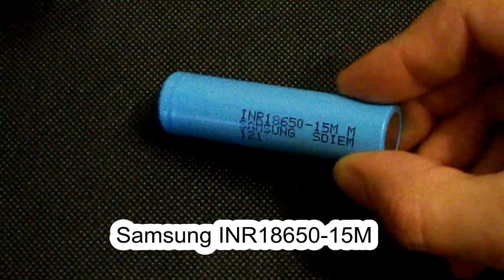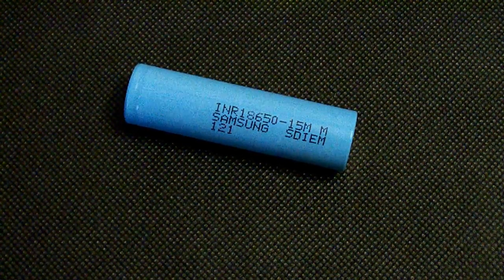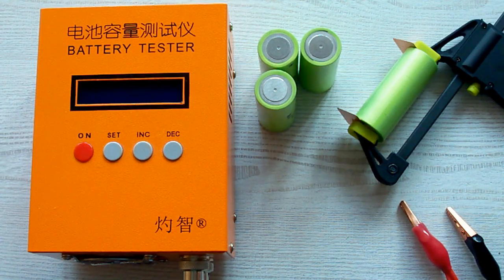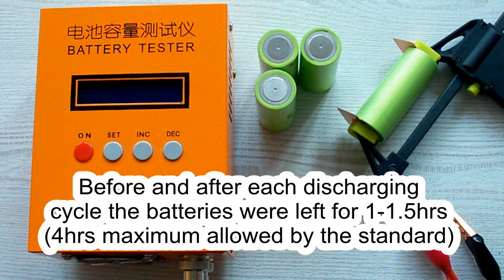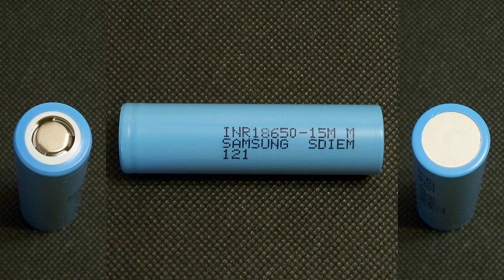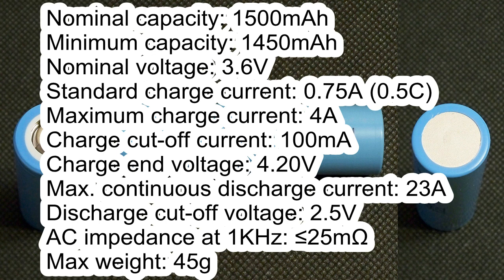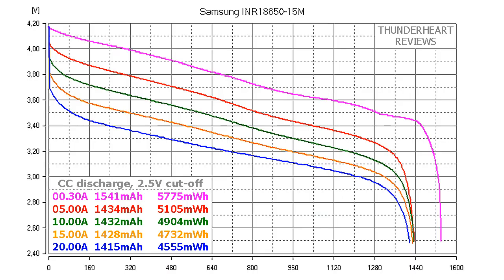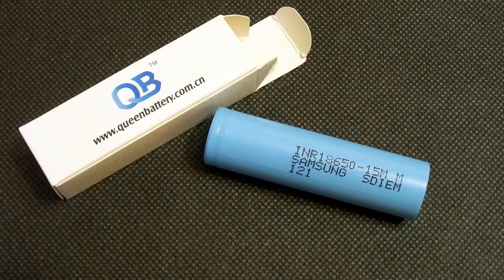Samsung 15M - high drain 18650 Li-ion battery (discharge capacity test)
Real capacity test of Samsung INR18650-15M high drain cell
0:00 - Introduction
0:40 - Testing equipment and conditions
1:49 - Battery supplier
2:13 - Samsung INR18650-15M specs and capacity test
3:47 - Verdict

▶️ A123 Systems ANR26650M1B LiFePO4 cell's capacity test and comparison between Grade A and Grade B cells